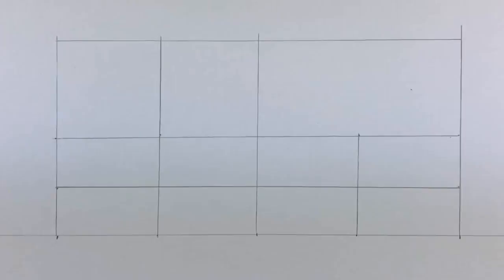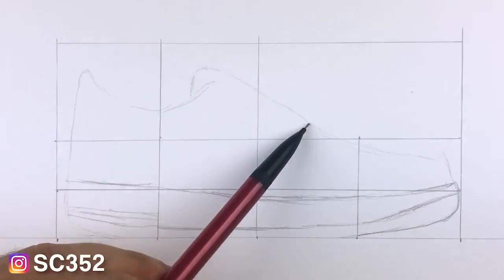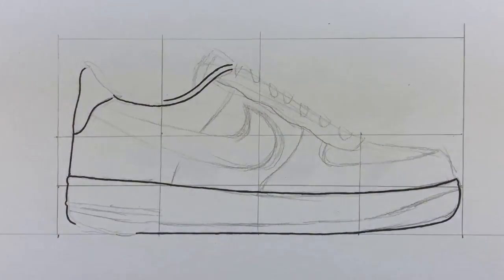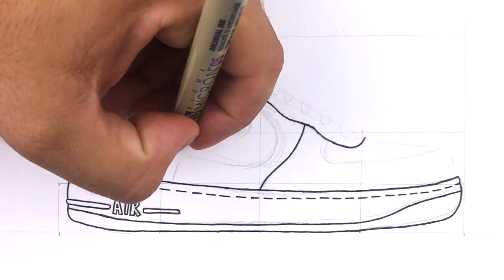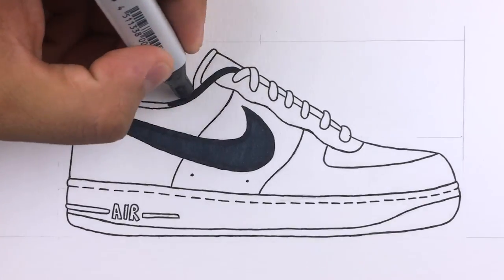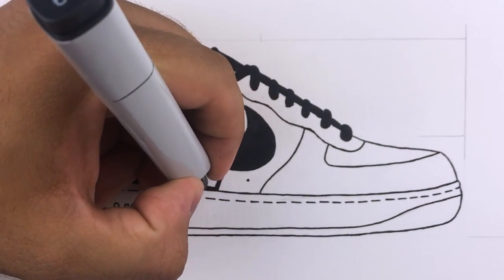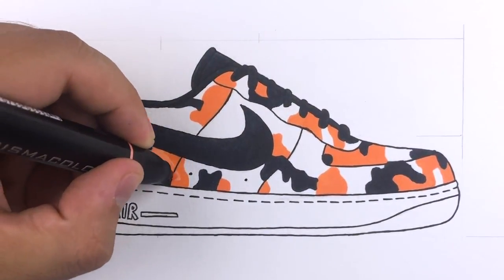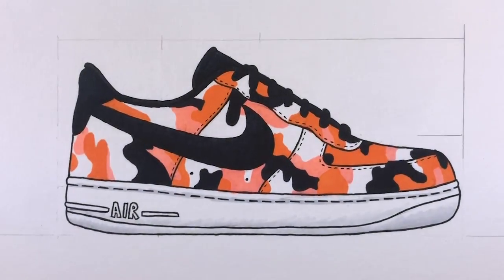HOW TO DRAW: Nike Air Force 1 Low w/ FREE Stencil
This is a How To Draw video of the Nike Air Force 1 Low. I also talk drawing tips!

Copic Markers 12-Piece Basic Set
Copic Marker 12-Piece Cool Gray Set